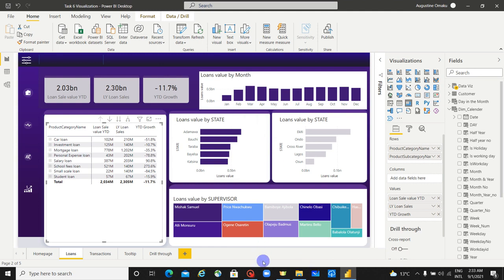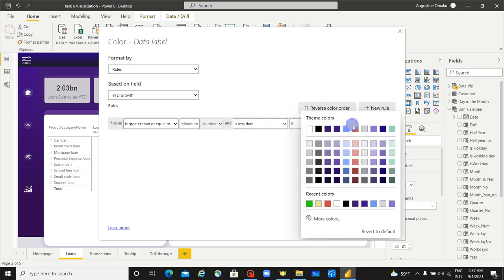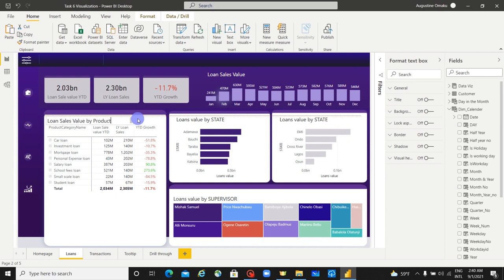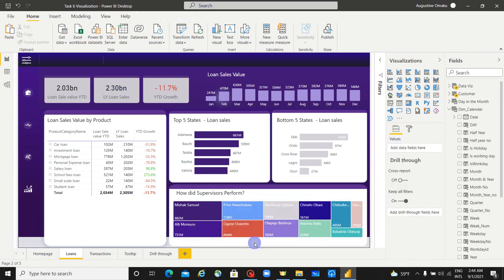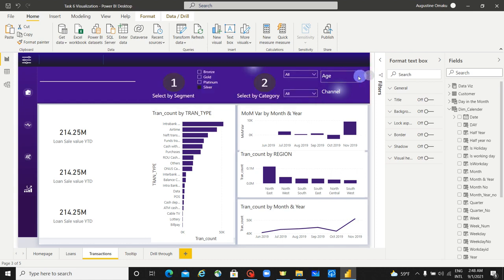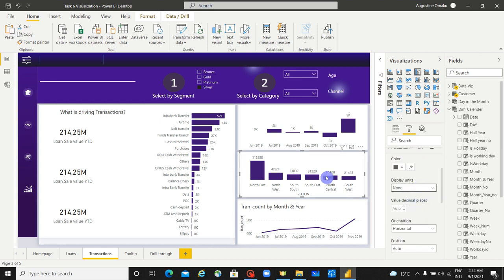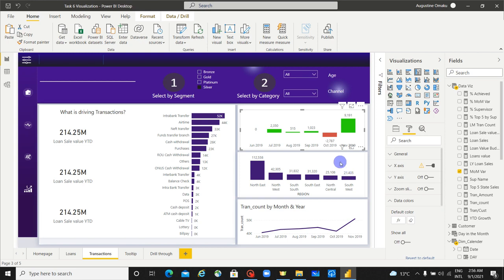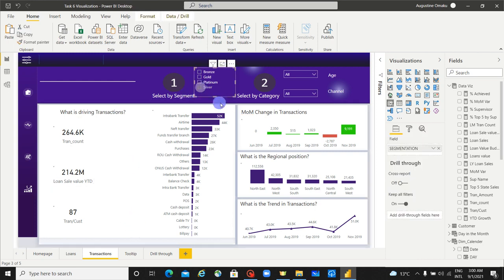08 Formatting your Visuals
Master the art of formatting visuals in Power BI! This comprehensive tutorial covers everything you need to know about customizing and formatting your Power BI visualizations to create professional, polished reports that communicate your data effectively.

🔥 What You'll Learn:
✅ Formatting visual properties
✅ Customizing colors and themes
✅ Adjusting fonts and labels
✅ Data label formatting
✅ Conditional formatting techniques
✅ Visual formatting best practices

⏱️ TIMESTAMPS:
0:00 - Introduction to Visual Formatting
3:00 - Color and Theme Customization
8:00 - Data Label Formatting
15:00 - Conditional Formatting
22:00 - Advanced Techniques
25:00 - Best Practices

📊 Perfect for Power BI users who want to create visually stunning, professional reports!